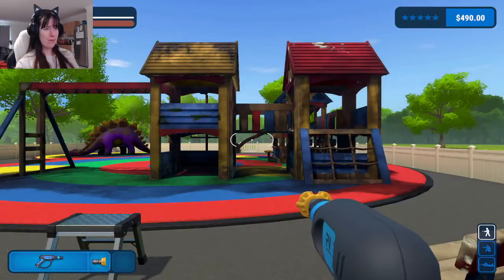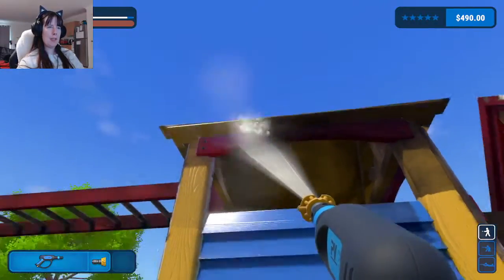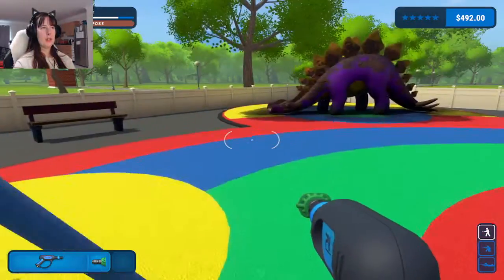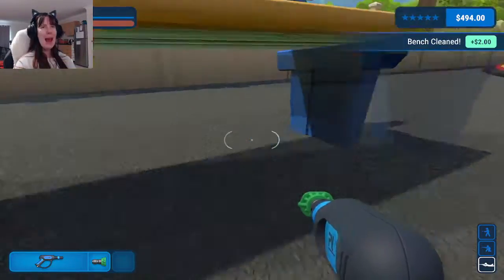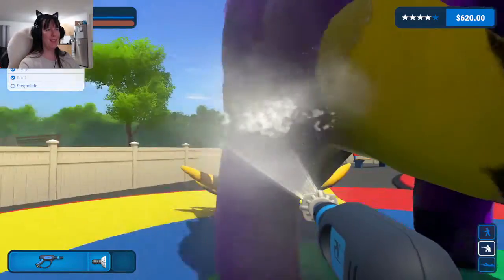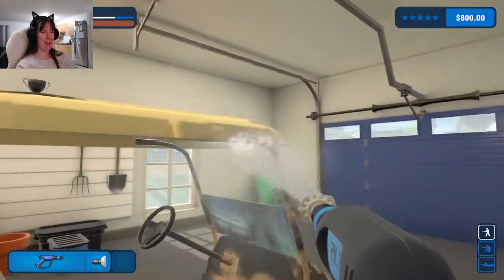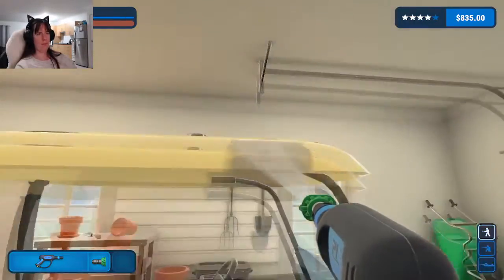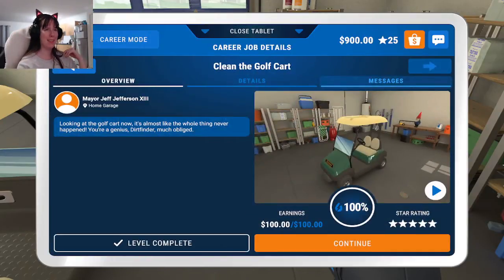NIGHTMARE - PowerWash Simulator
Power Wash Simulator may be my worst Nightmare.

Also, share the video with your friends and family if you think they'll enjoy this.